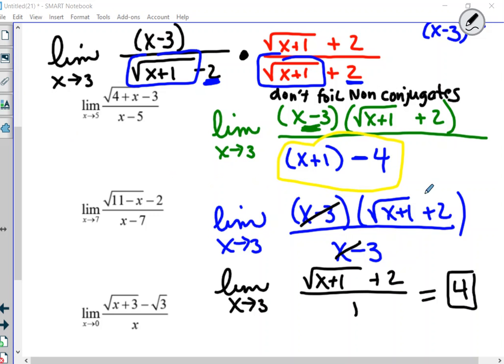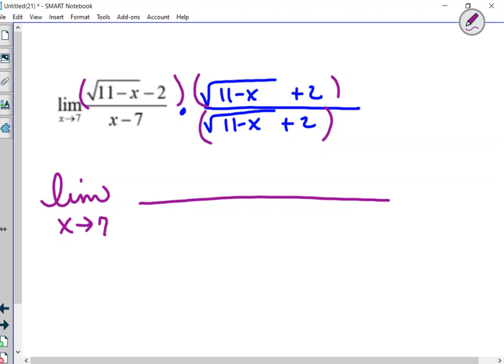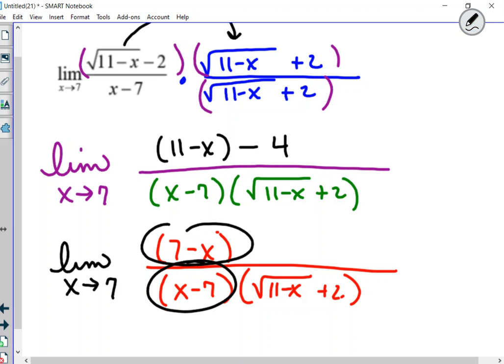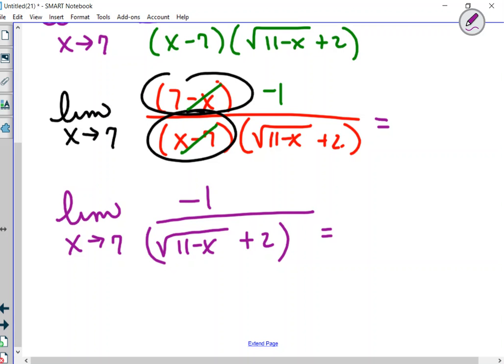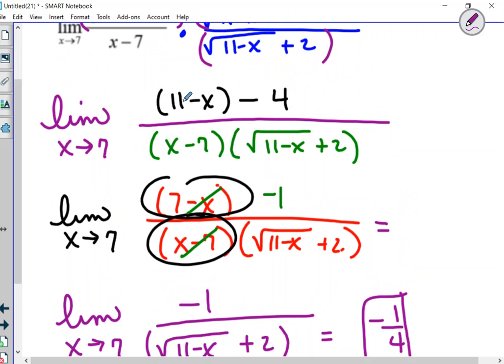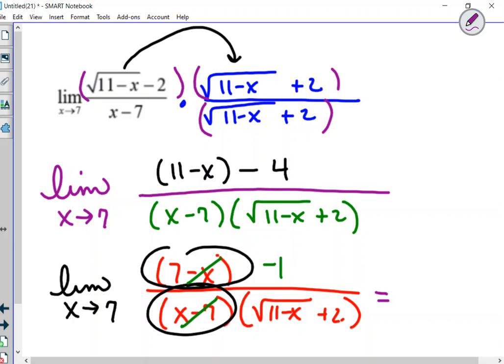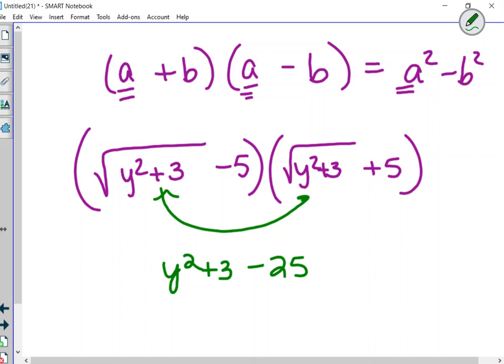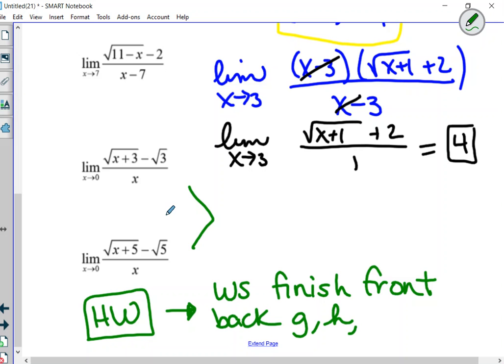part 2 conjugate multiplication limits